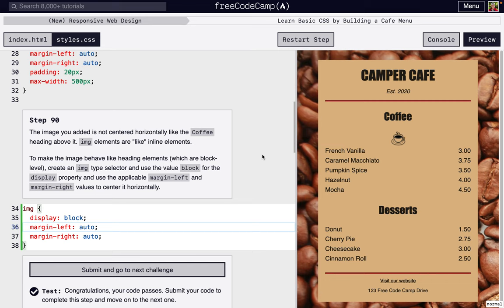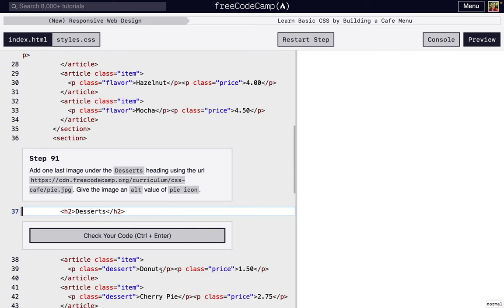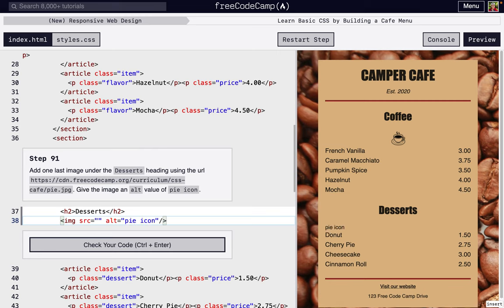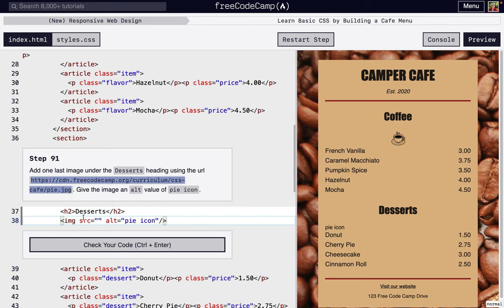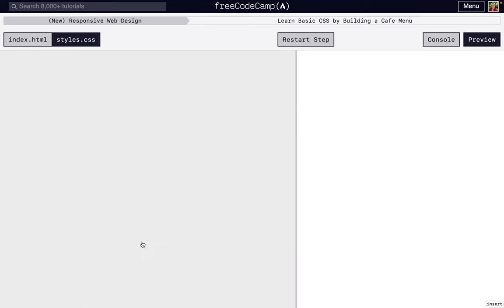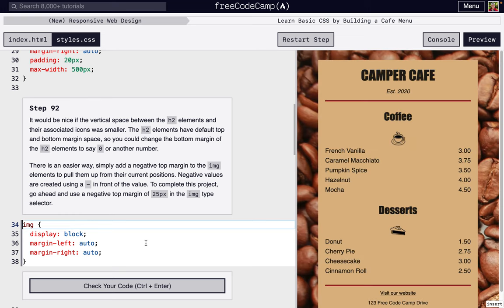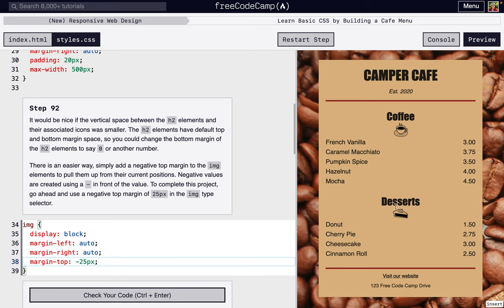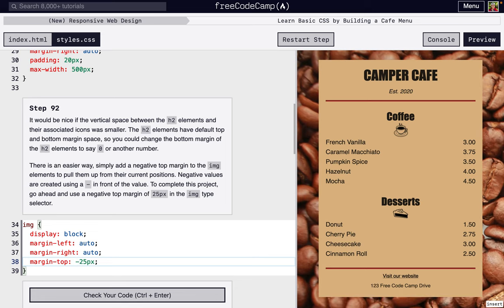Learn Basic CSS by Building a Cafe Menu - Steps 91 & 92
Walk through steps 91 & 92 of the Learn Basic CSS by Building a Cafe Menu course in freeCodeCamp's (New) Responsive Web Design certificate

00:00 - Intro
00:12 - Step 91
00:55 - Step 92